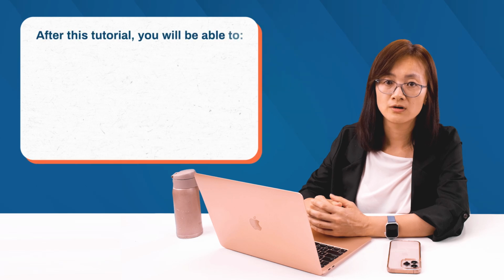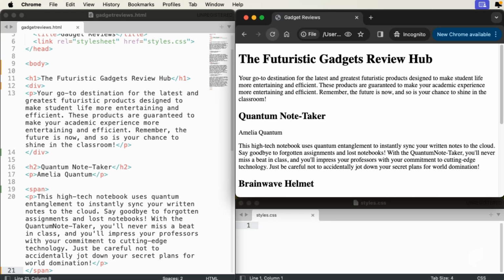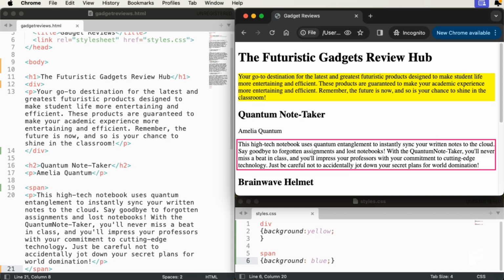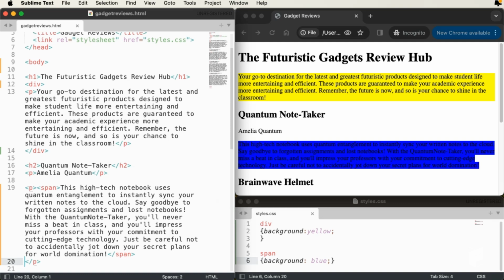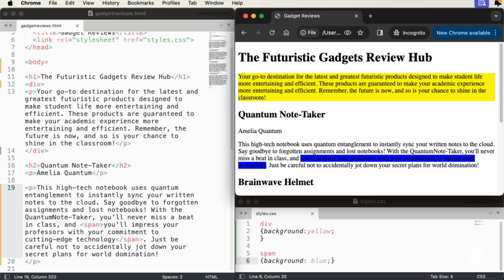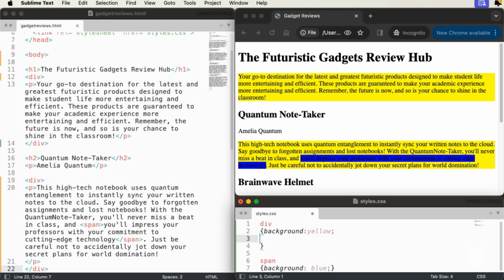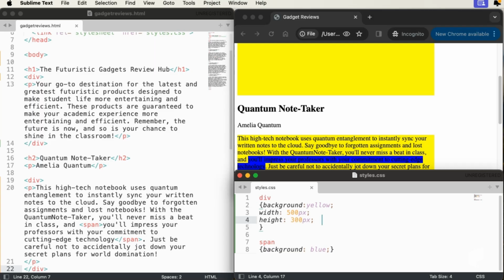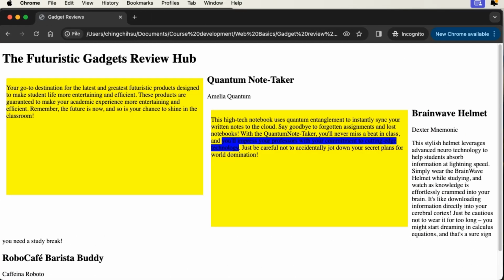58 Using div and span Tags With CSS